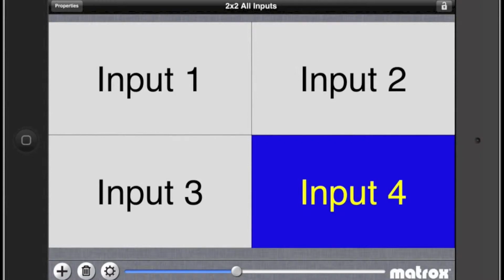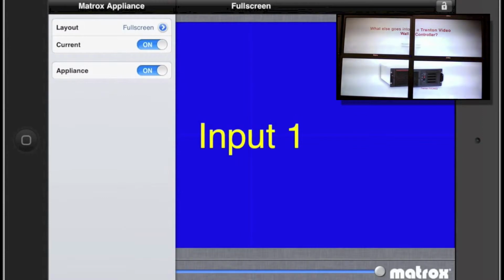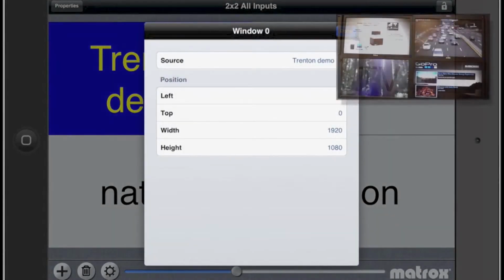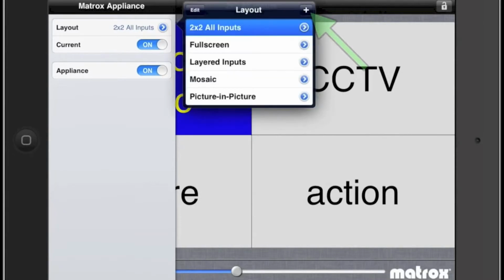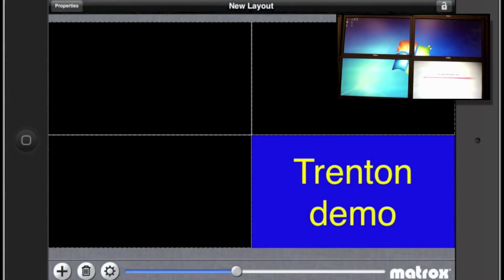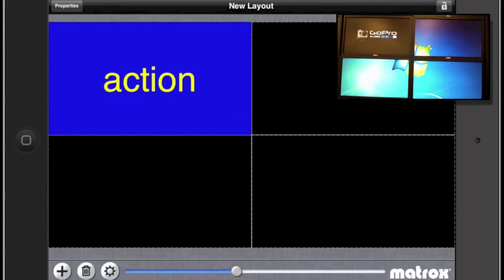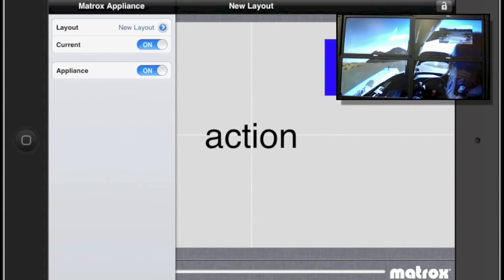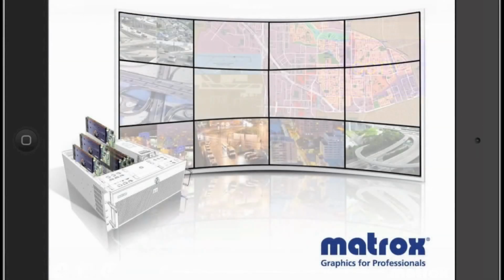MuraControl for iPad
Trenton Systems demos the use and operation of MuraControl for iPad application on a Trenton Video Wall Controller.